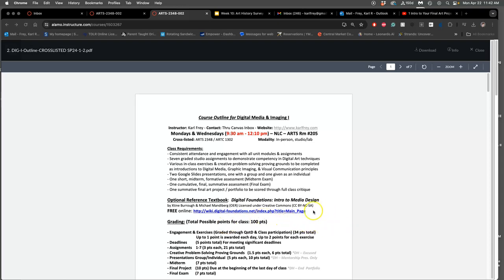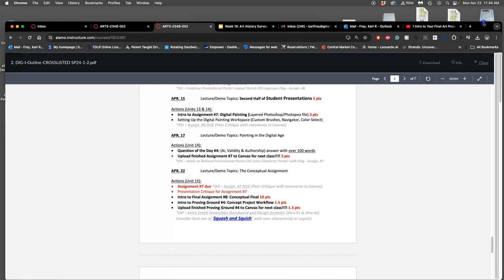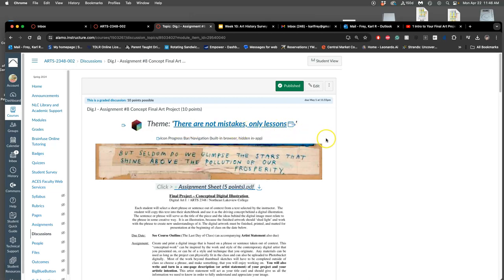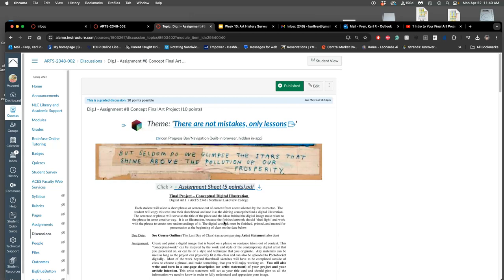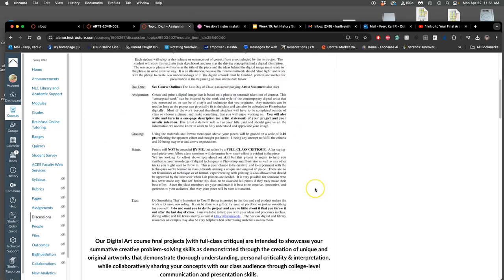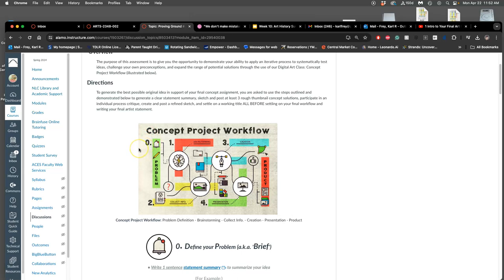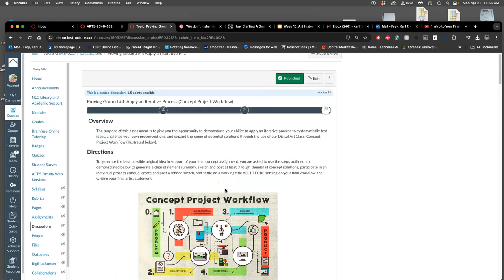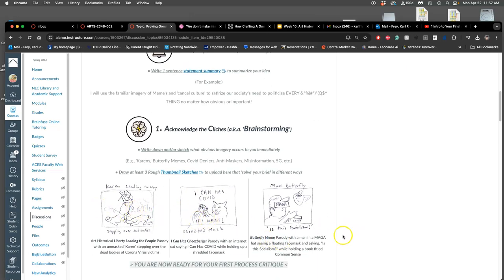1 Intro to Your Final Concept Project Assignment #8